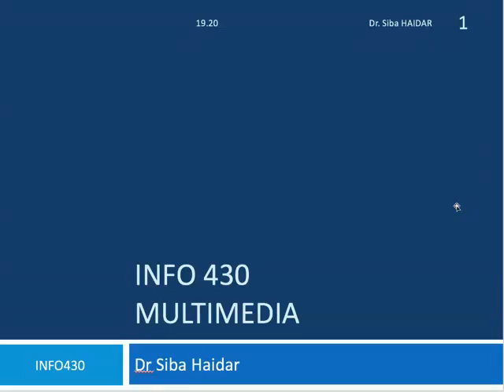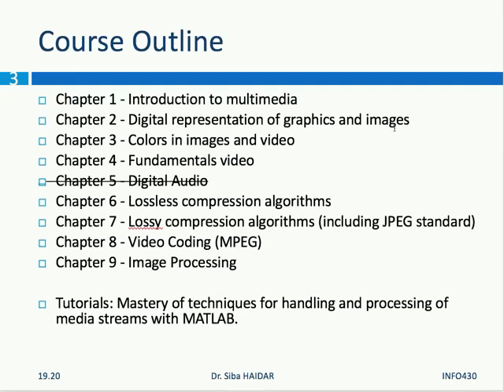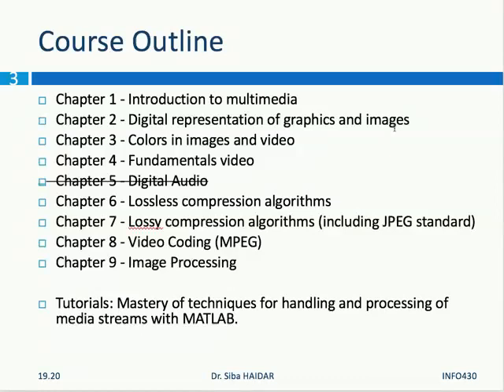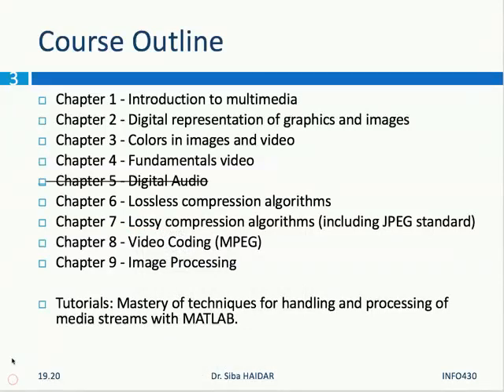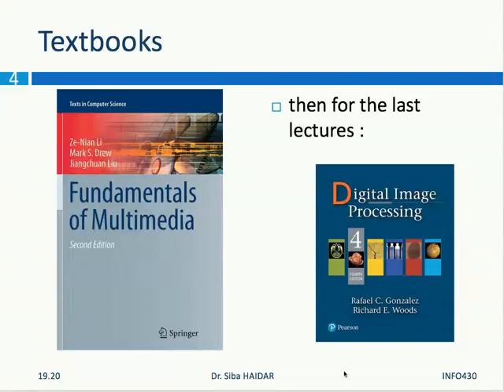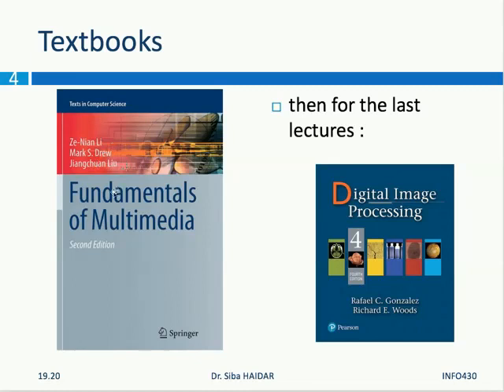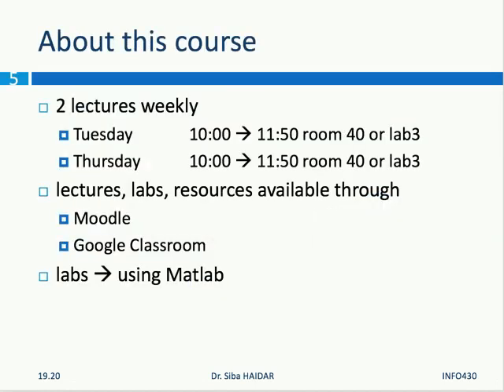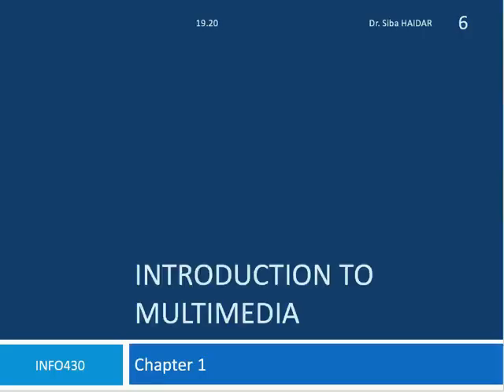Multimedia Course Introduction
INFO430 - Multimedia
present concepts in multimedia and acquire the management techniques of the media in diverse applications
prerequisites: good programming skills &clear math mind